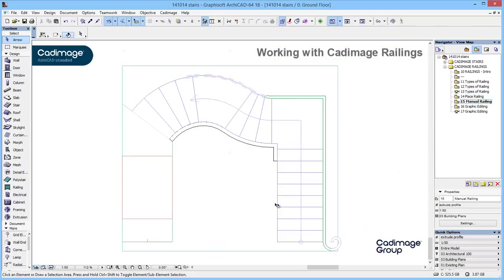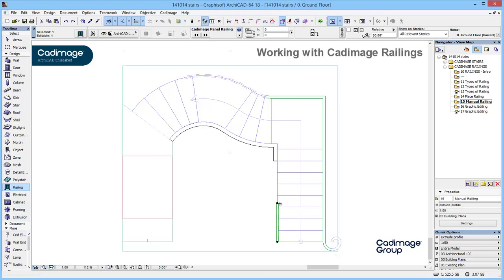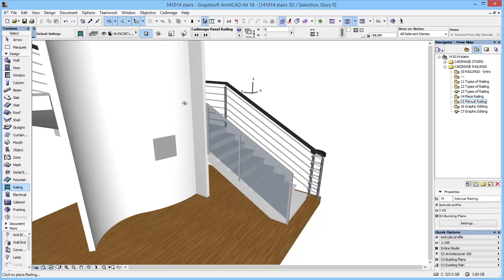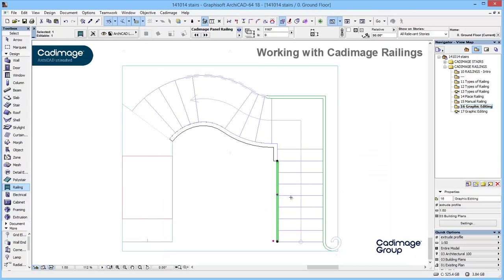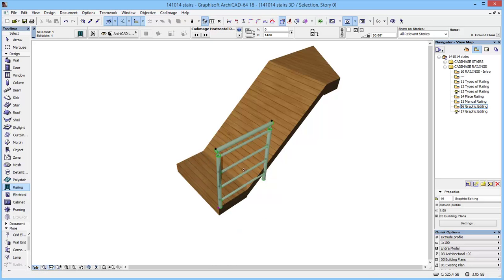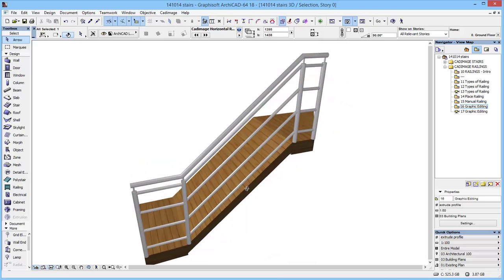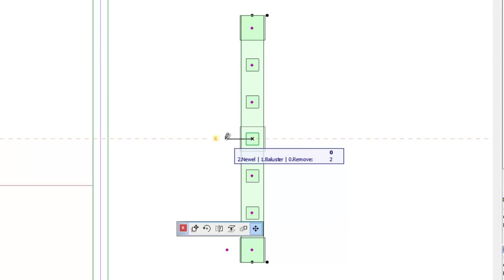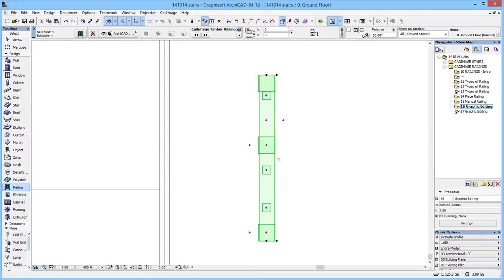Cadimage Stairs: Graphically place railings straight onto your model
In this video Ken shows you how you can create and edit stairs and railings directly on your ArchiCAD model plan. This is going to save you a LOT of time and frustration!